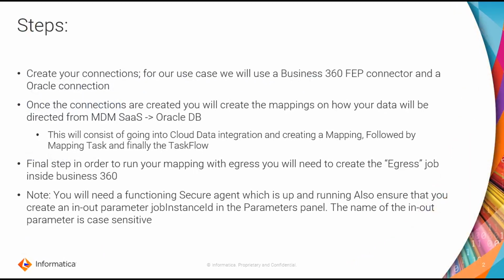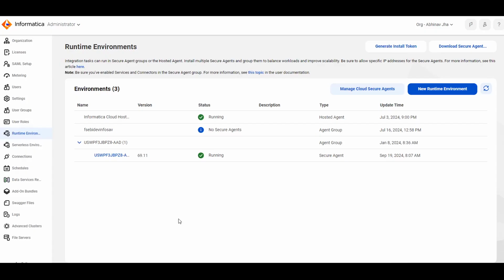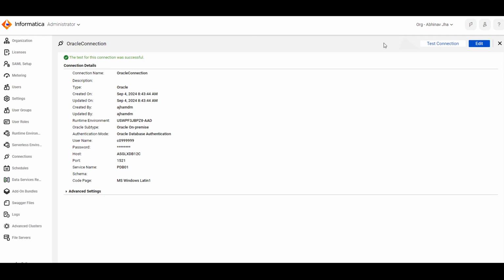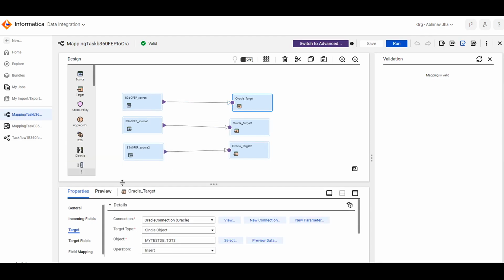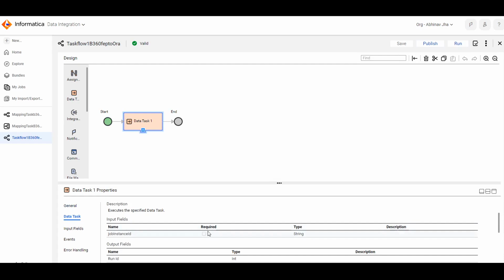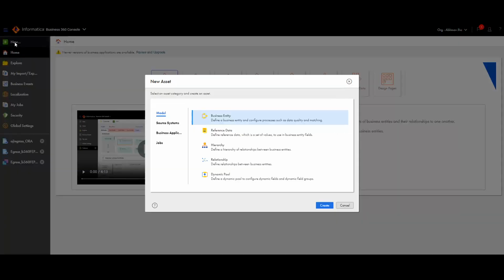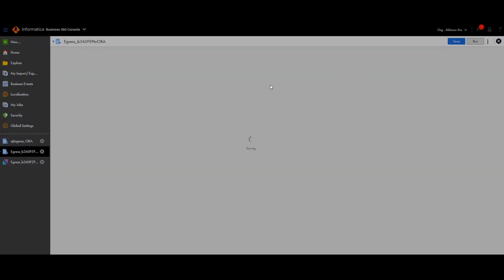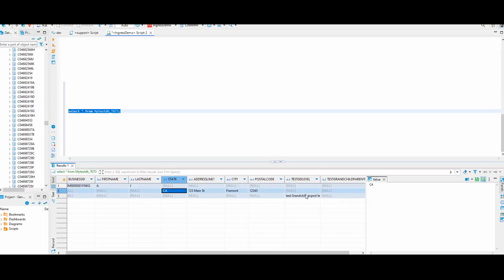Egress into Oracle System with B360/FEP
This video explains how to egress into Oracle System with B360/FEP.